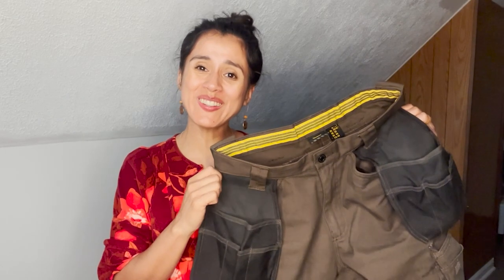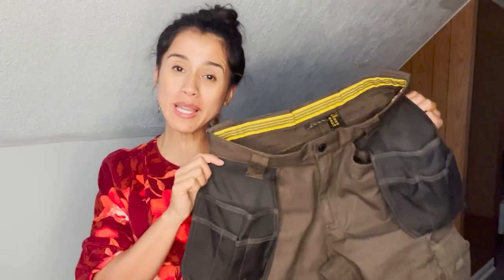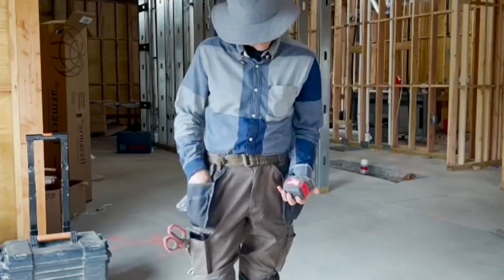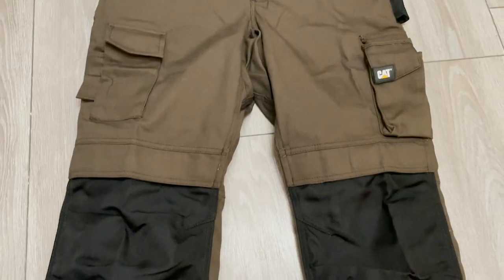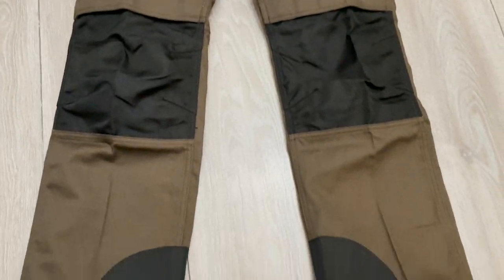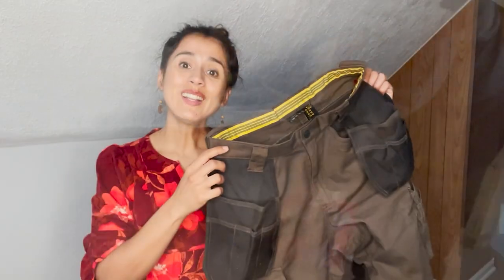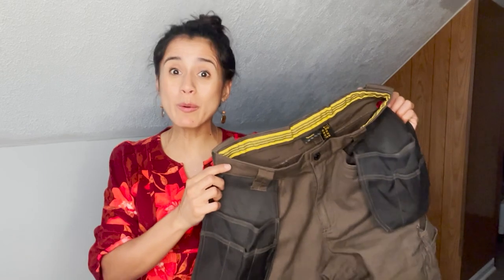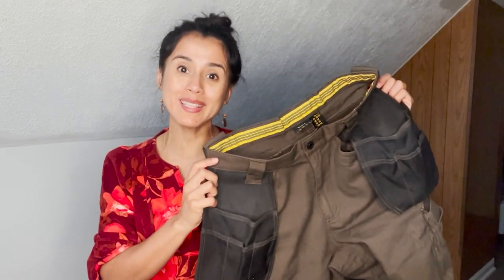Cat Men's Trademark Work Pants | Our Point Of View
Check Our New Website For Amazing Deals!

60% Cotton, 40% Polyester
Imported
Button closure
Machine Wash
DURABLE men’s pants made from tough 8.8 oz. C2X cotton-polyester canvas fabric with 900D oxford panels to protect against wear and tear
WIDE RANGE OF MOVEMENT AND COMFORT provided by a diamond shape gusset at the crotch and articulated knees for kneeling, bending, and reaching
VERSATILE CARGO PANTS for men who need to keep their tools handy. Front holster pockets, secure cargo pockets, a rear tool pocket, cell phone pocket with secure closure, ruler pocket with a carpenter loop, and tool loop on right thigh to accommodate all your gear
TOOL BELT HOLDERS on the side waistband with hook and loop fastener to easily attach even more work necessities
TOP-LOADING KNEE PAD POCKETS provide protection working down on the ground
CLASSIC FIT construction with 20-inch (51cm) boot leg opening and contrast inside waistband with gripper tape to keep shirts in and pants in place while you work